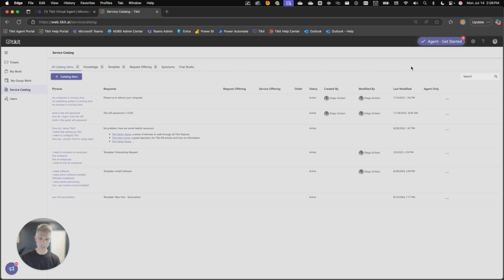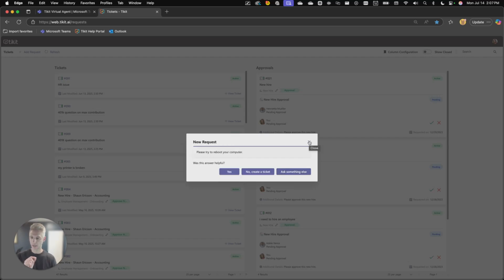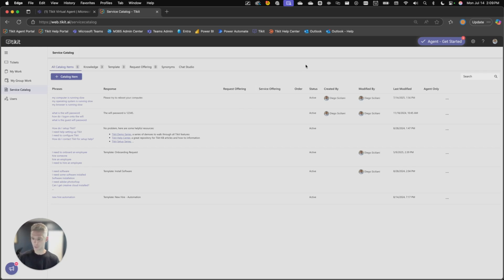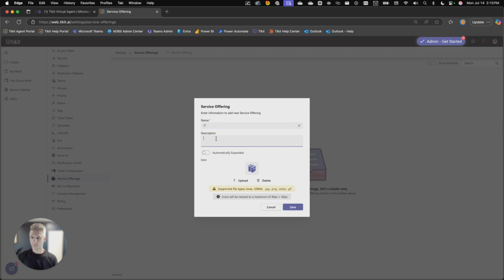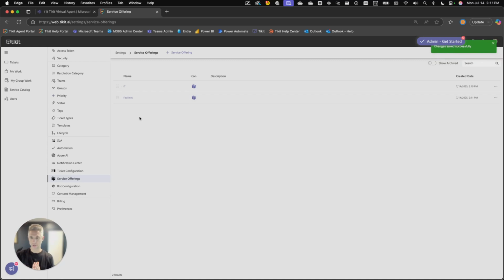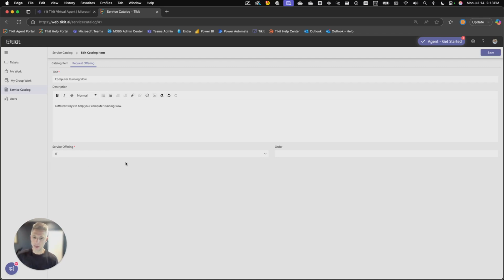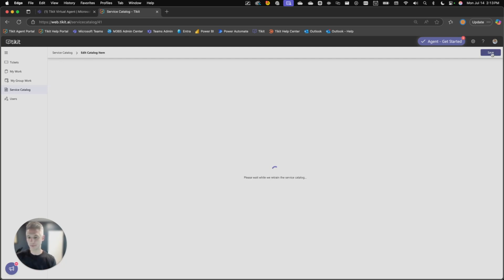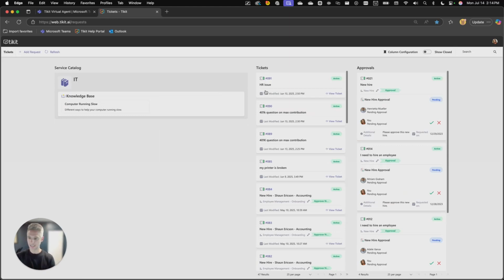Tikit Setup Series: Service Catalog Knowledge 03 Visual Service Catalog in Request Portal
In this Setup Series video, we will walk you through how your knowledge articles can be accessed via the visual service catalog with the end user request portal.